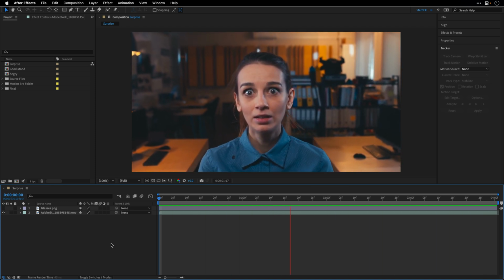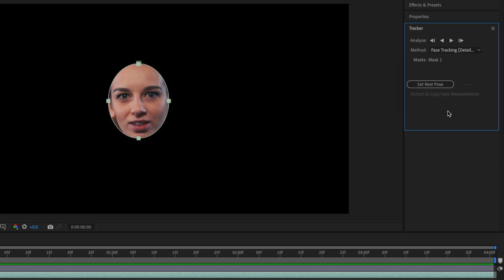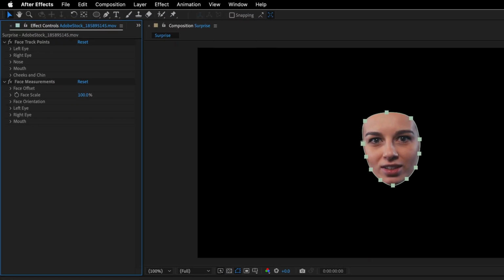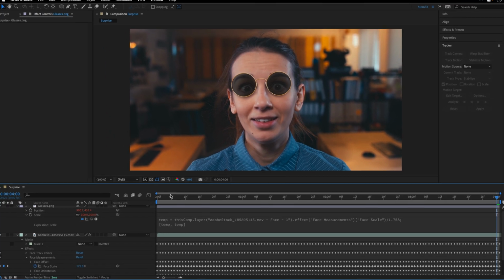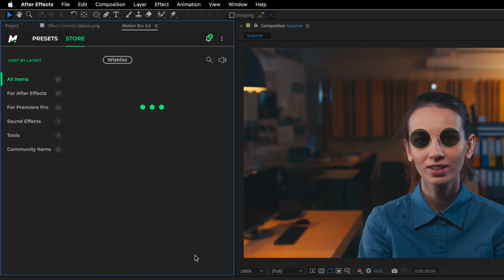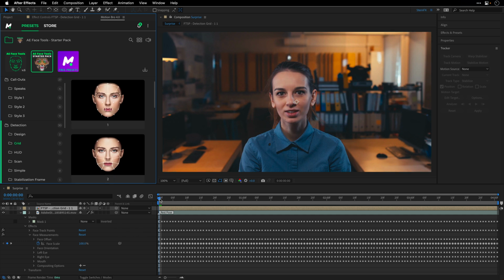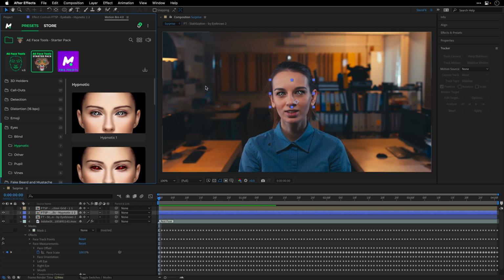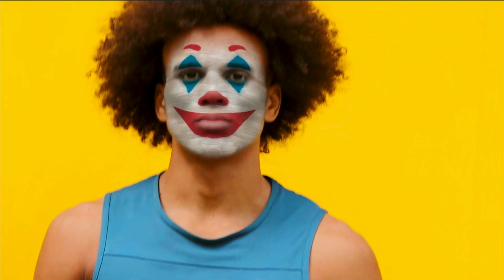Epic FACE TRACKING in After Effects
Use the mask tracker to automatically track detailed feature of a person face.
Learn about a cool extension to help you get the most out of it.

00:00 - What you will learn
00:56 - Face Tracking (Outline Only)
02:22 - Face Tracking (Detailed Features)
04:35 - Connecting Face Features
06:40 - Extensions and Plugins options
08:58 - Using Ae Face Tools